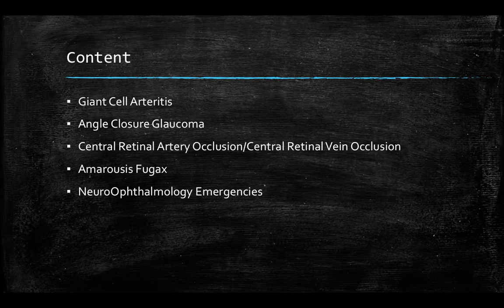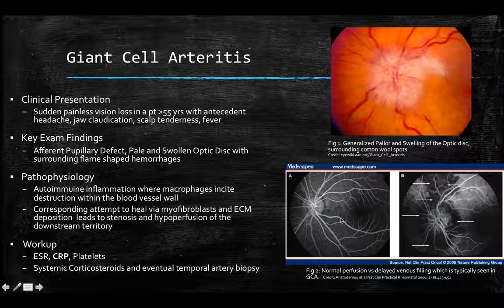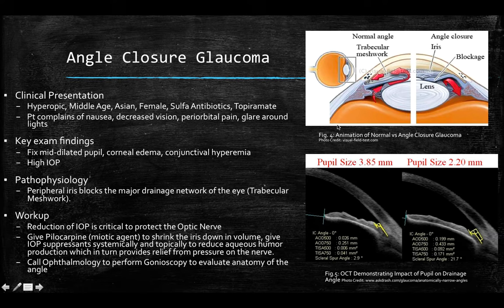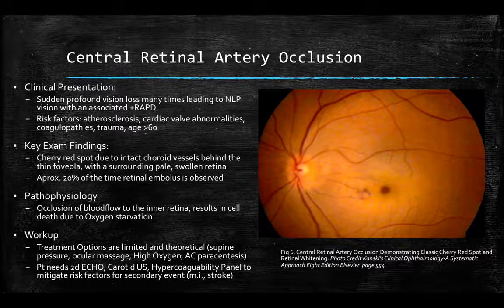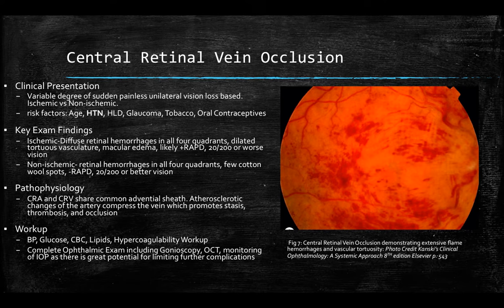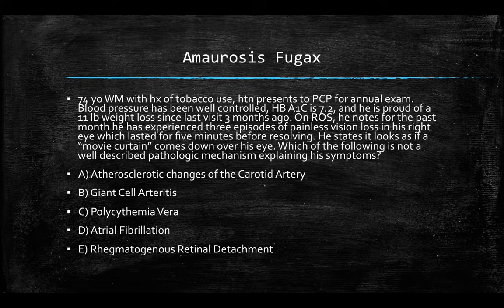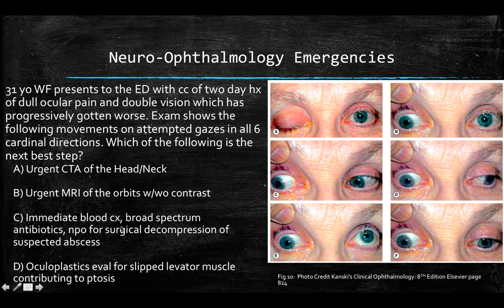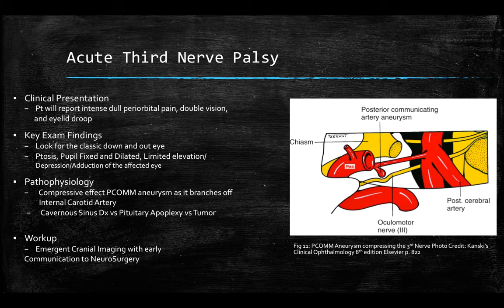Ophthalmology ER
Practical Ophthalmology, USMLE, University of Louisville